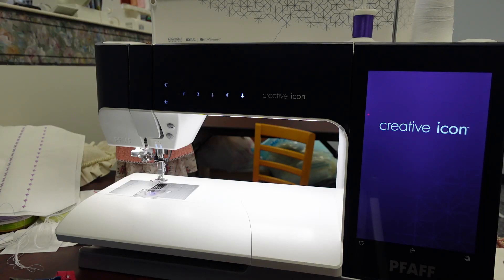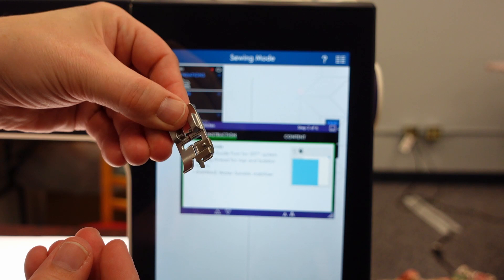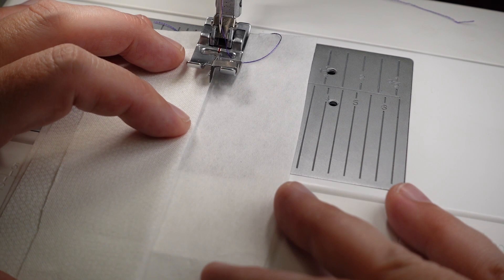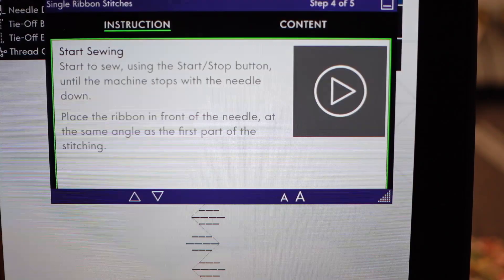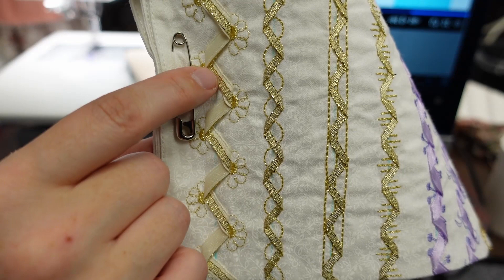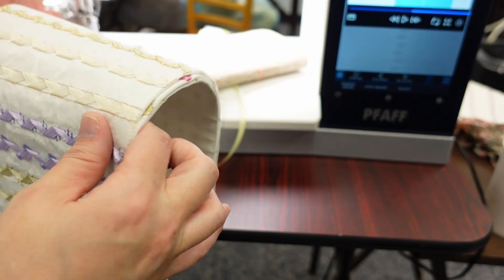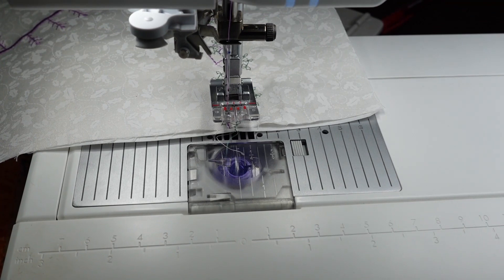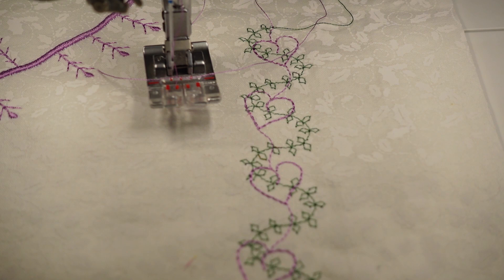How to use exclusive stitches on the PFAFF Creative Icon